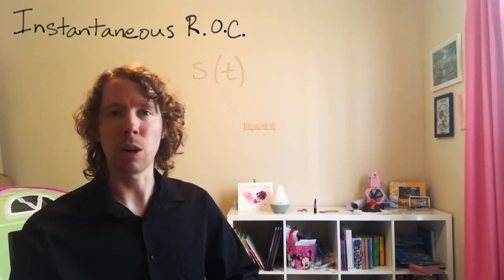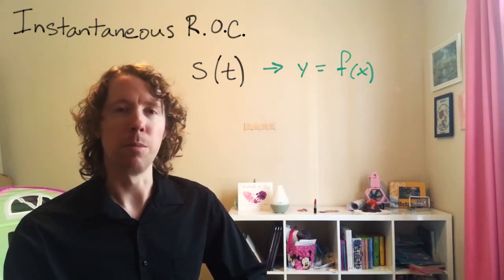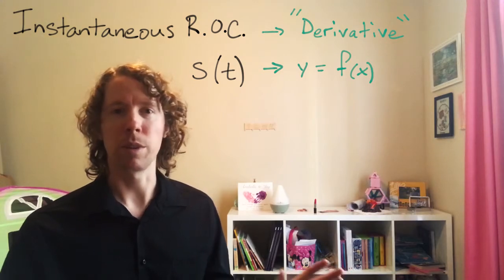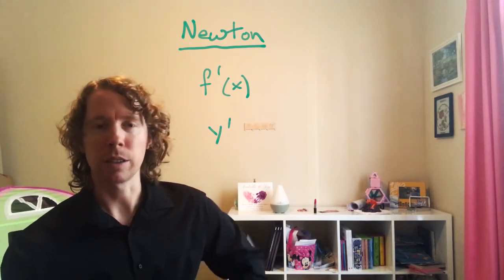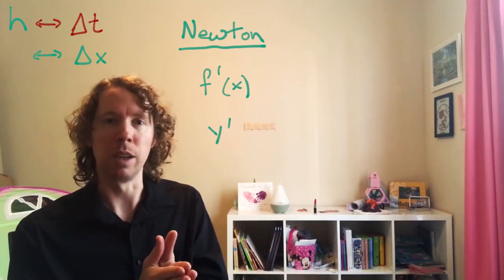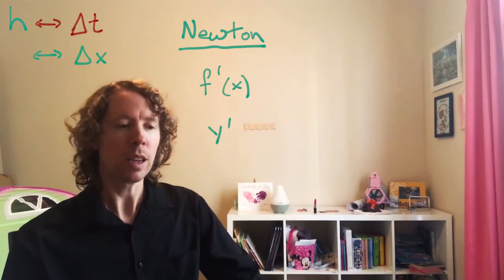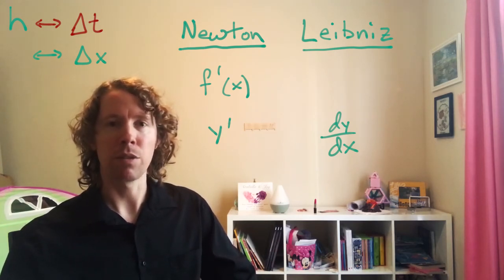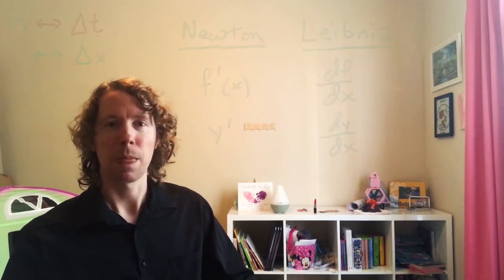Derivatives 2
Generalizing from velocity to instantaneous rate of change (derivative) of abstract functions f(x) and introducing two basic types of notation